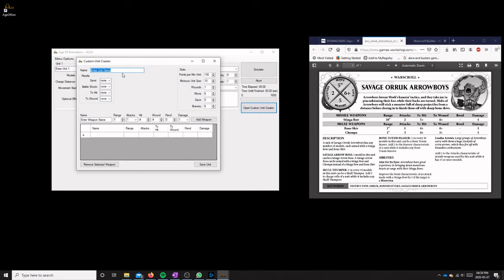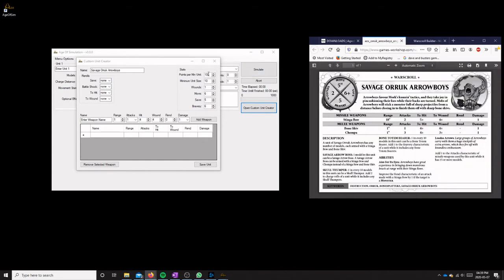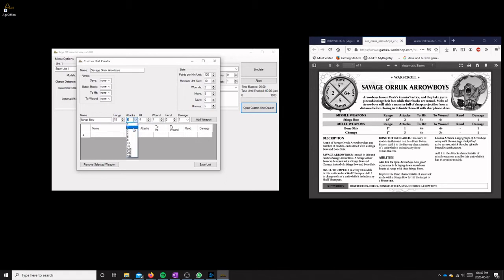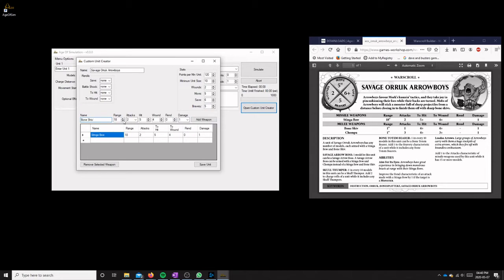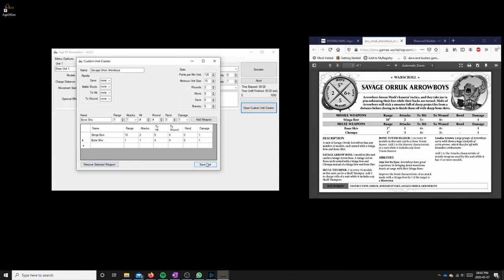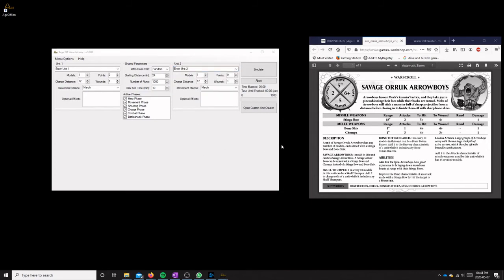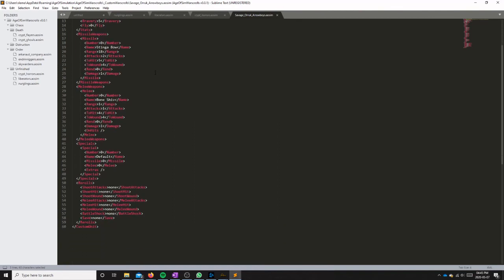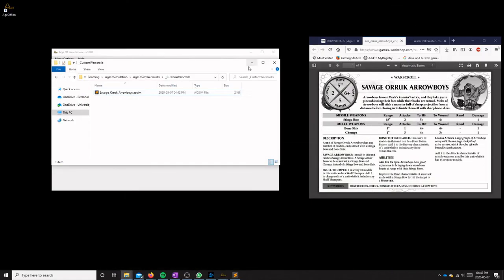Creating Custom Units in Age of Simulation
This video covers how to create, save, use, and delete custom units in Age of Simulation.

Age of Simulation (AOSim, Age of Sim) is a free battle simulator for Warhammer Age of Sigmar. It uses the Monte Carlo approach to simulate the result of two units going to battle against each other. It incorporates all phases of battle and calculates the expected survivability of each unit. ​